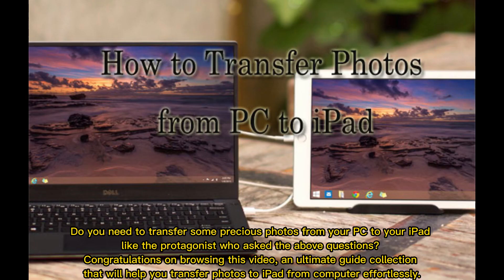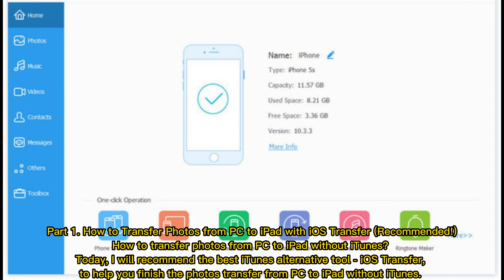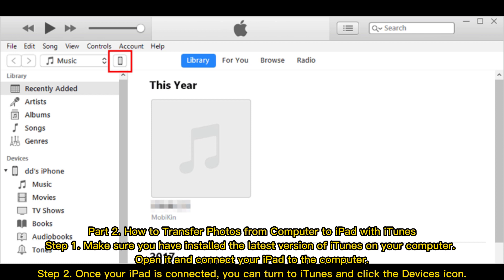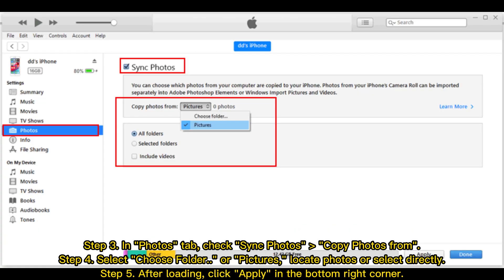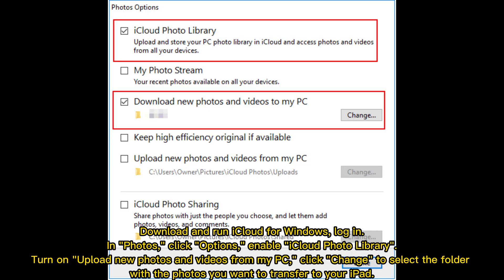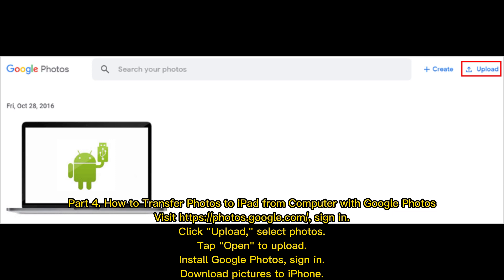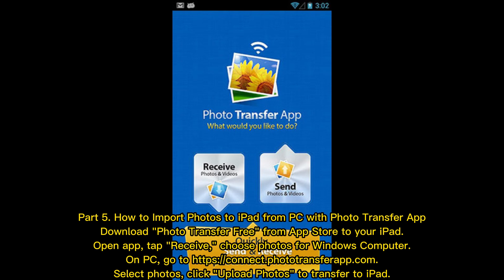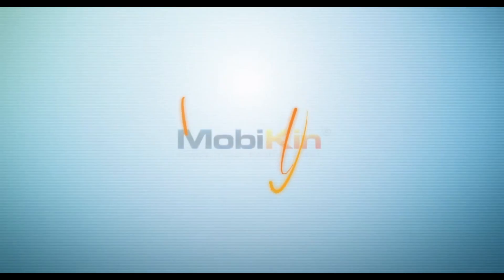How to Transfer Photos from PC to iPad with Great Ease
Still looking around for a way to transfer photos from PC to iPad? This video shares 6 easy ways to import photos to iPad Pro/Air/4/mini/the new iPad/iPad 2 from PC with no difficulty.